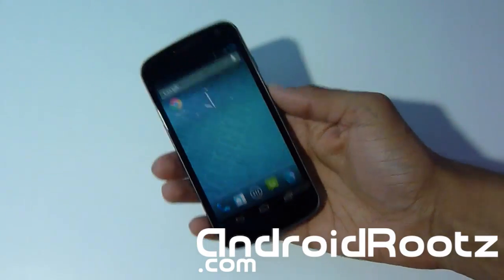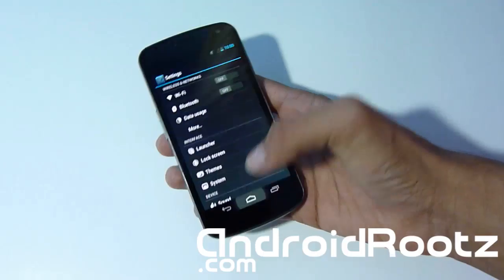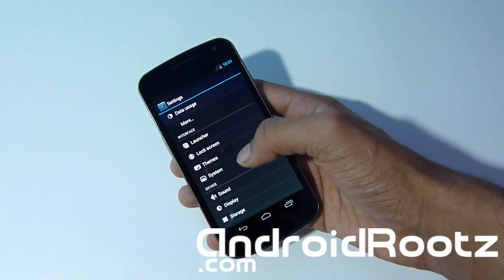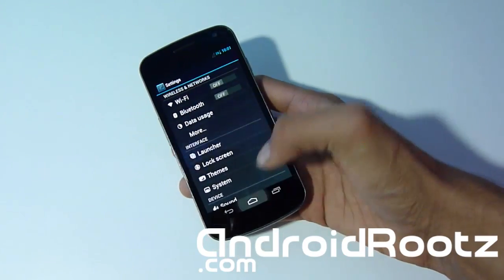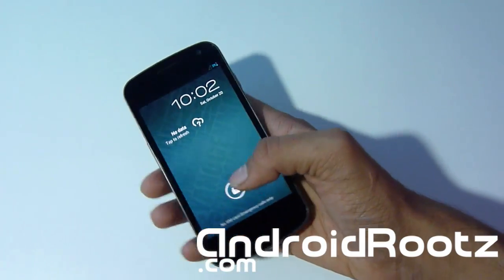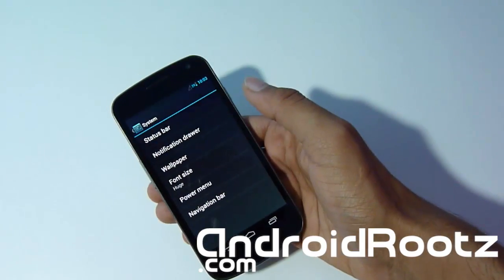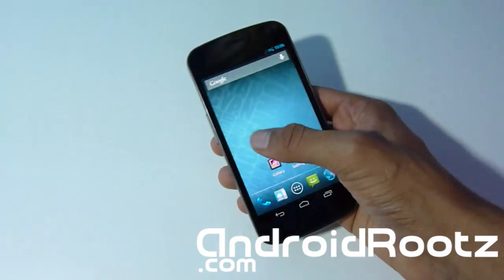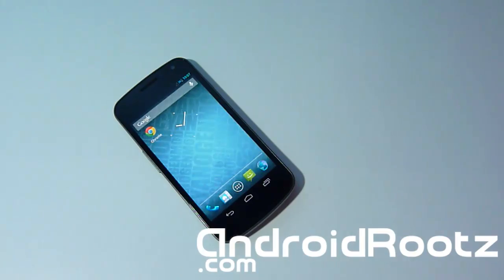CM10 M2 Jelly Bean ROM Review for Galaxy Nexus! [GSM/Verizon/Sprint]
Here's a ROM review of Cyanogenmod 10 M2 Jelly Bean for Galaxy Nexus for GSM, Verizon, and Sprint.